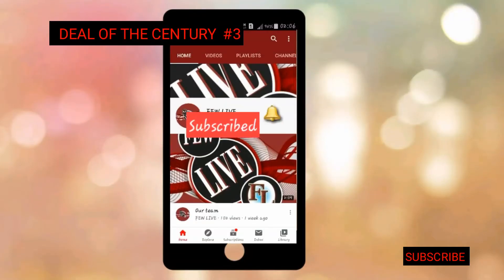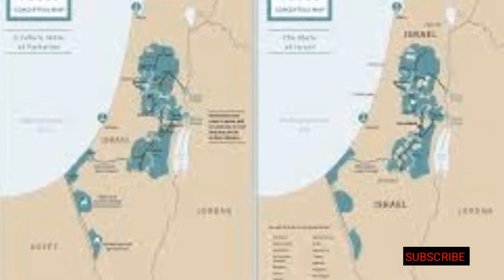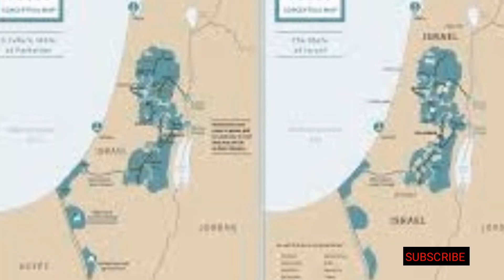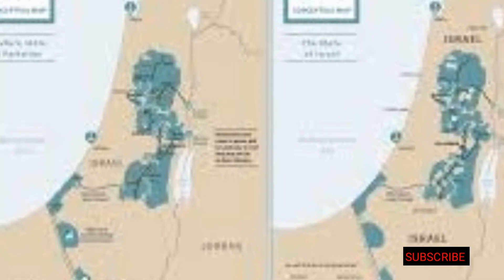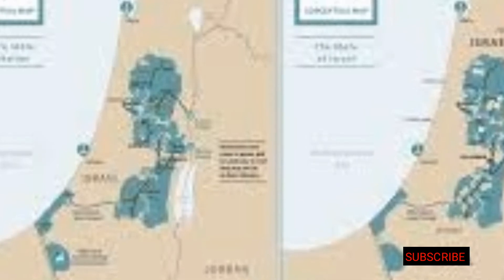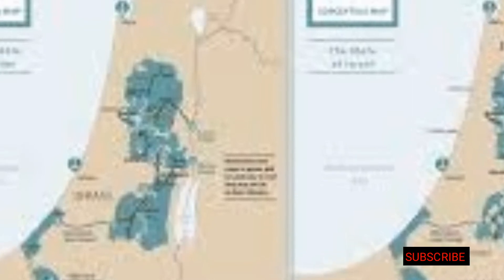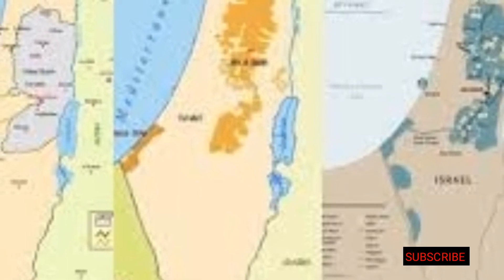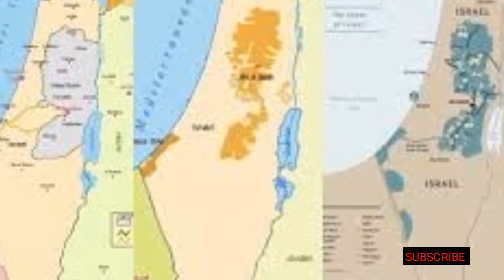DEAL OF THE CENTURY # 3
THIS IS OUR 3RD PART OF THE TOPIC DEAL OF THE CENTURY .